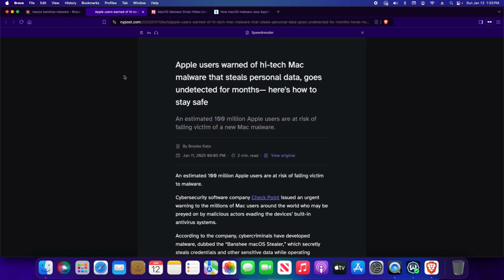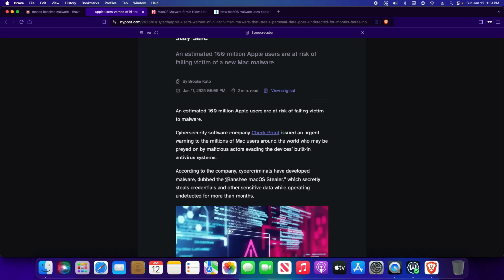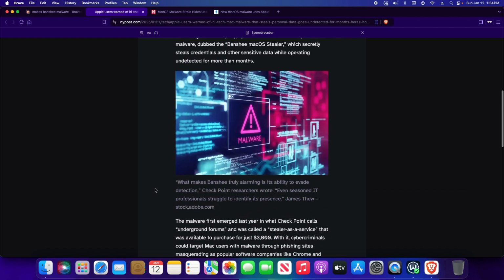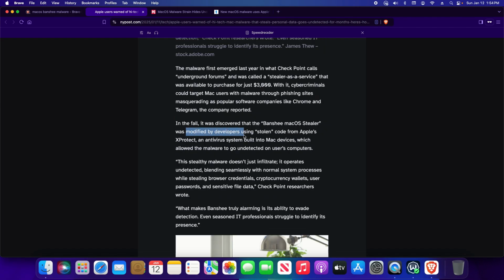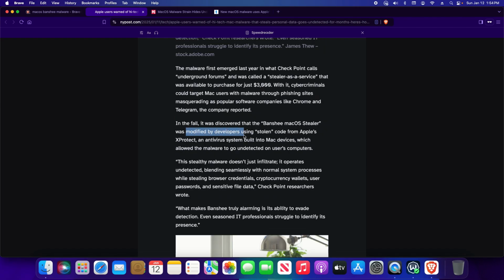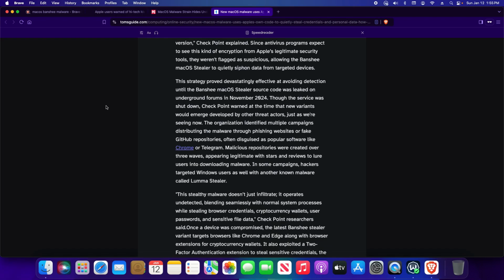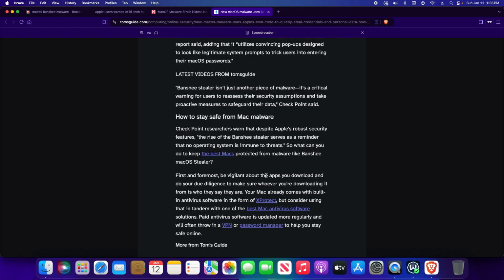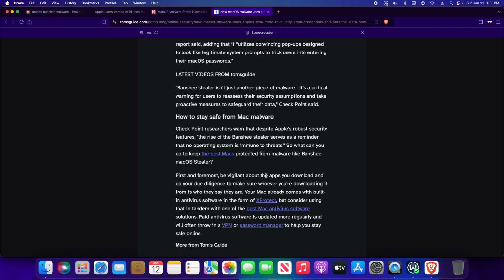Mac Malware Goes Undetected By Using Apples Own Code | Find Out How To Stay Safe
Apple Mac malware goes undetected for months. It was only discovered after the source code of said malware was leaked online. Learn how to stay safe.